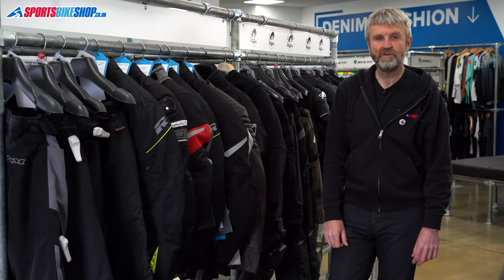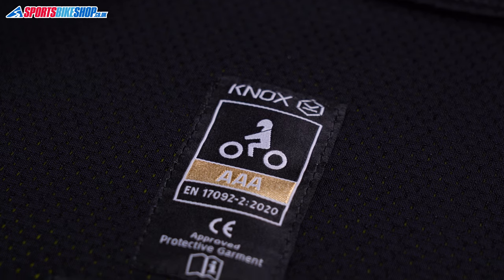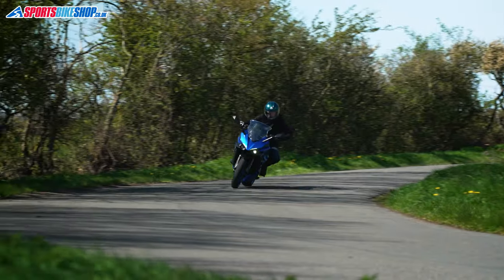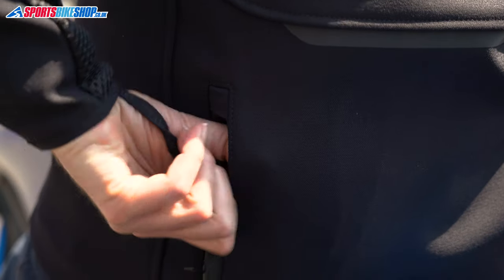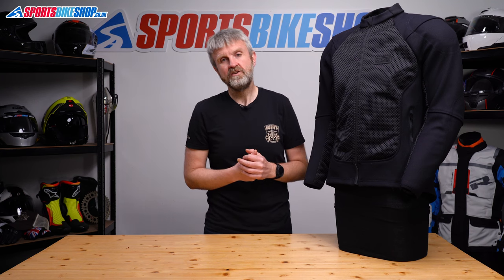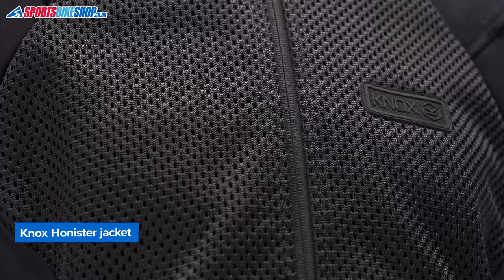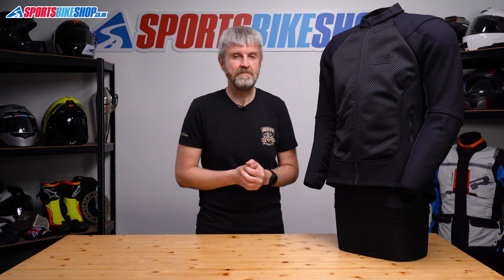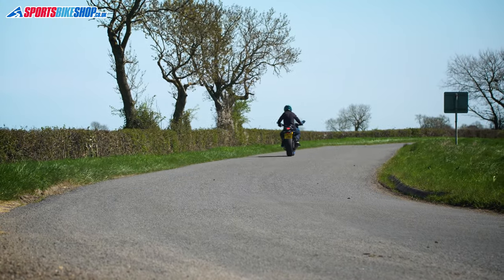Knox Honister motorcycle jacket review - Sportsbikeshop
Knox are aiming to break the mould with a high airflow mesh jacket that’s AAA for protection and is also the core layer for a year-round bike jacket. Find out more about the Honister by watching our review…